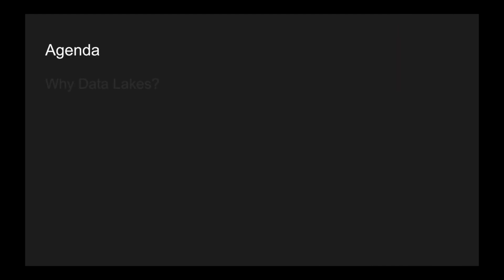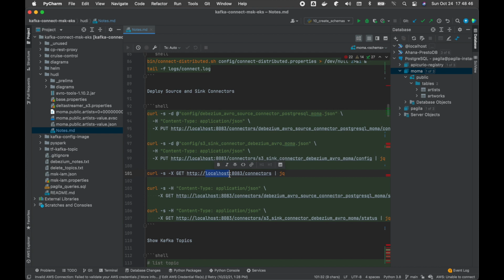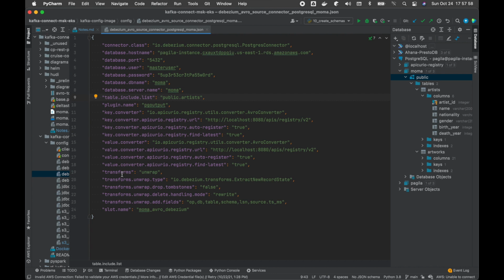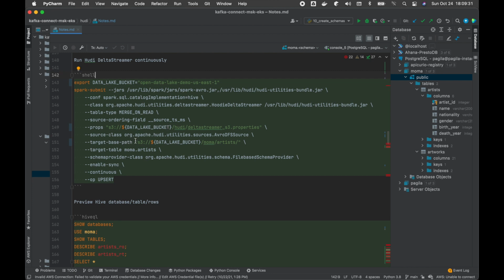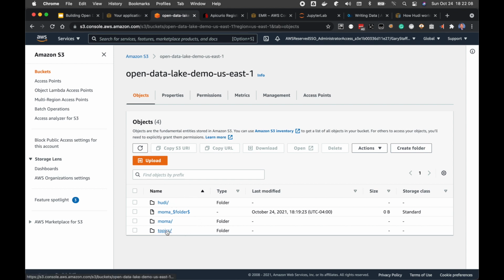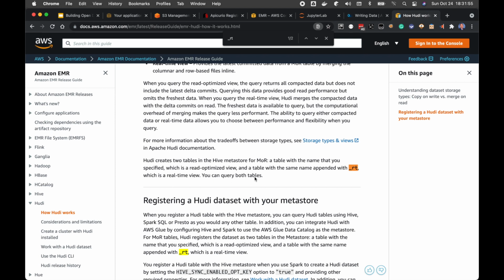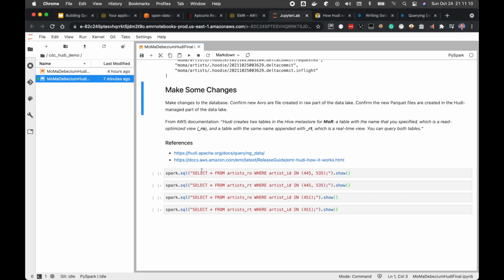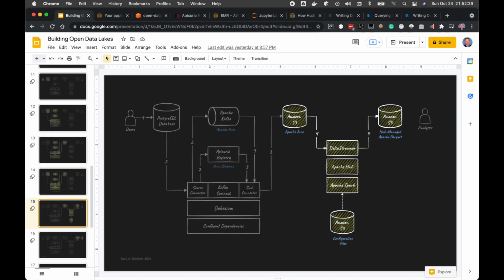Building Open Data Lakes: Debezium, Apache Kafka, Hudi, Spark, and Hive on AWS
In this video demonstration, we will build a simple open data lake on AWS using a combination of open-source software, including Debezium for change data capture (CDC), Apache Kafka, Kafka Connect, Apache Hive, Apache Spark, and Apache Hudi and Hudi's DeltaStreamer.

This video represents my own viewpoints and not of my employer, Amazon Web Services (AWS).